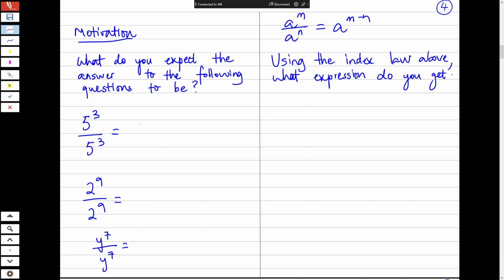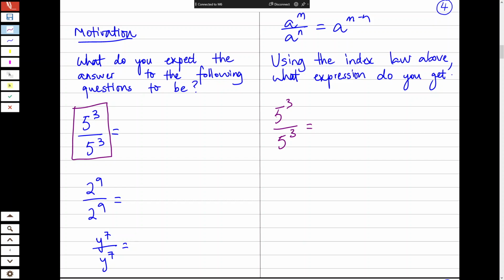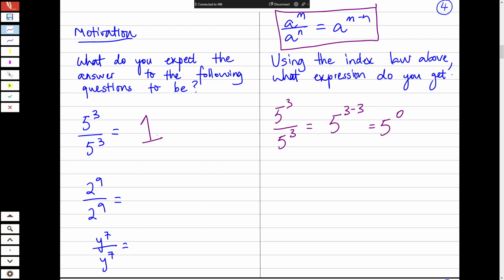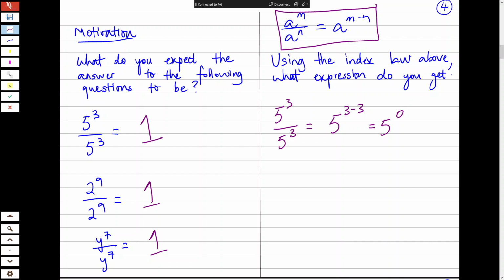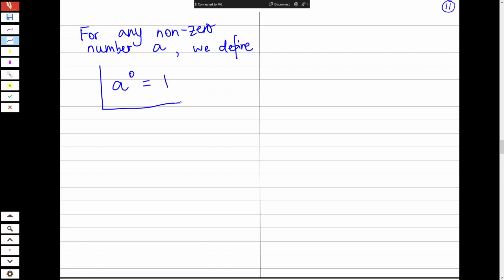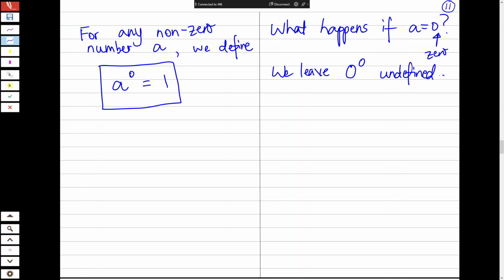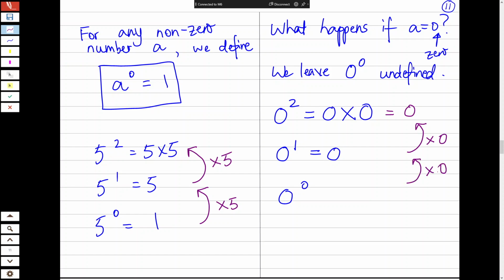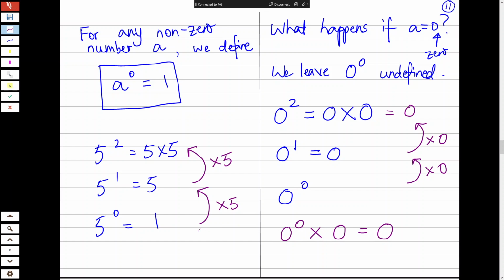2023 02 16 Year 9 Maths zero index